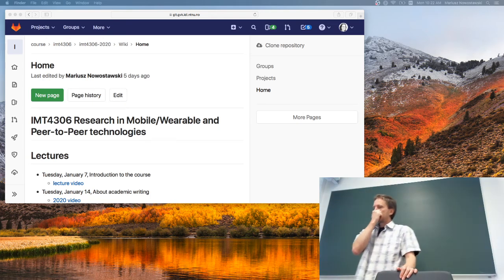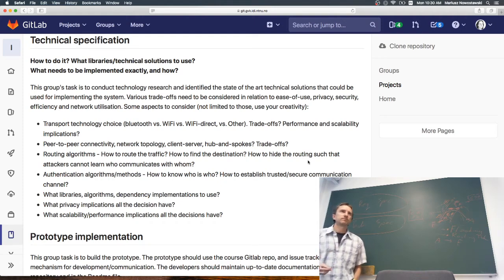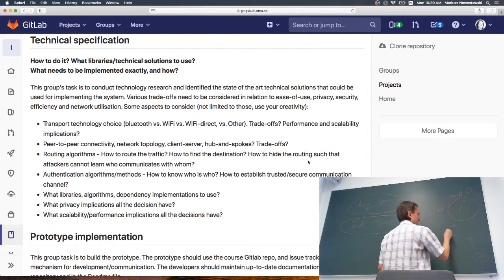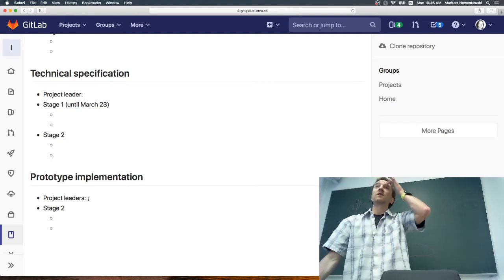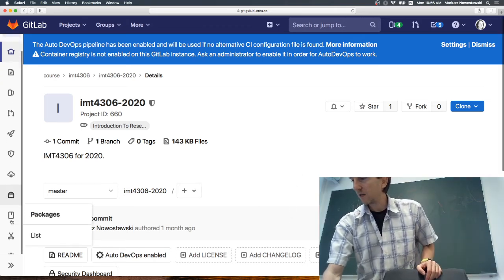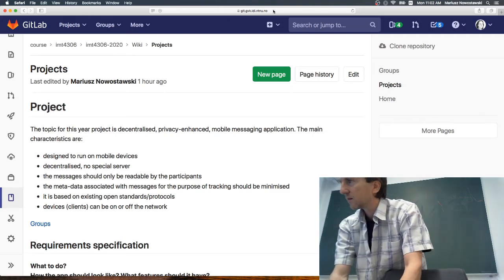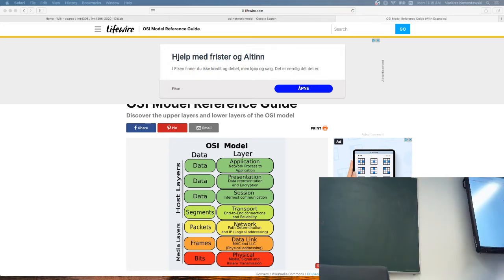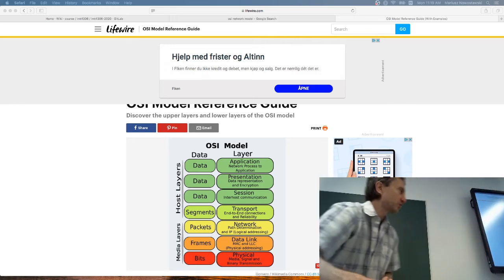IMT4306 Mobile Research: Project 2020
IMT4306 Intro to Mobile Research

Lecture discussing the logistics of project, project groups, and objectives.